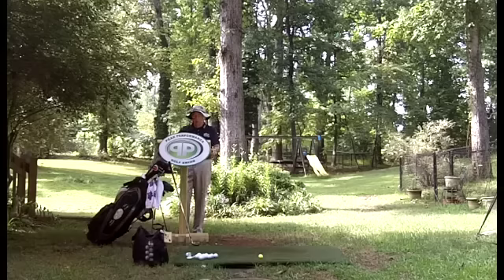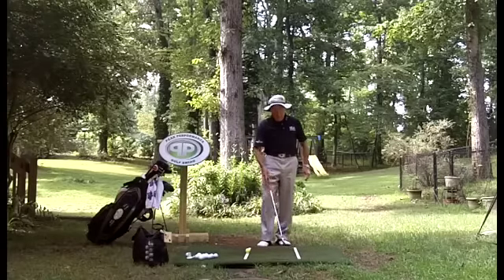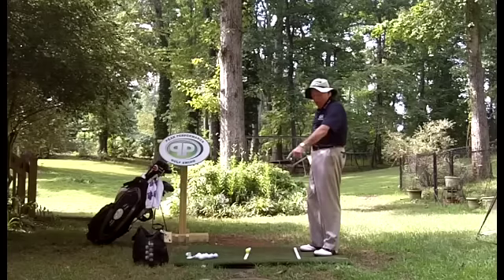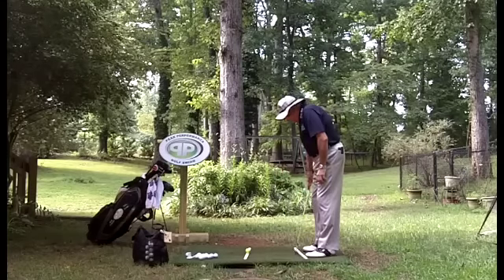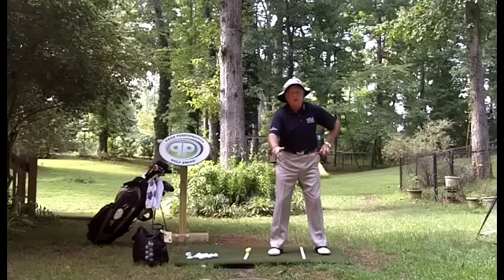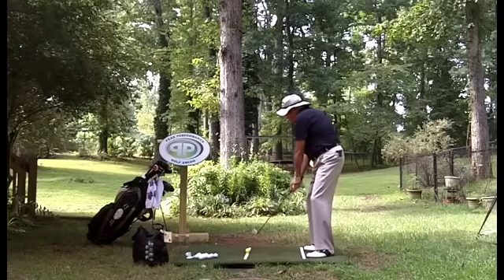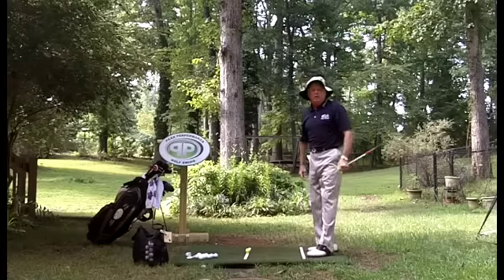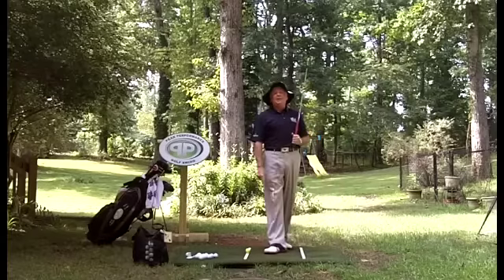Where Is The Catcher's Mitt?